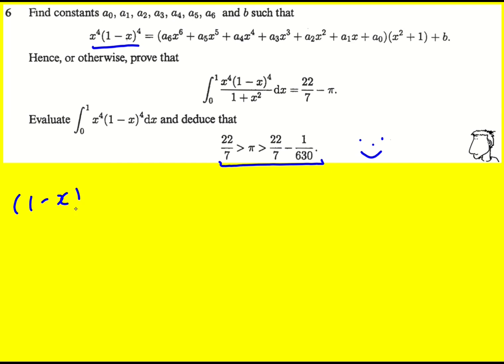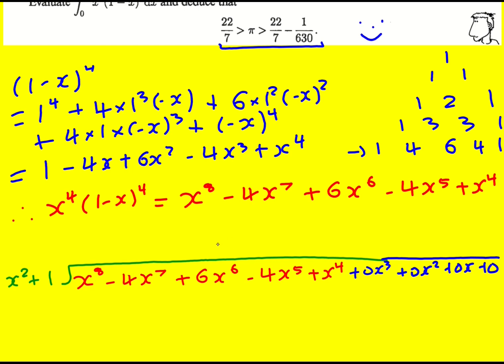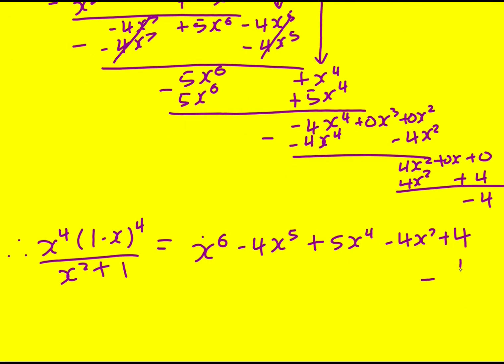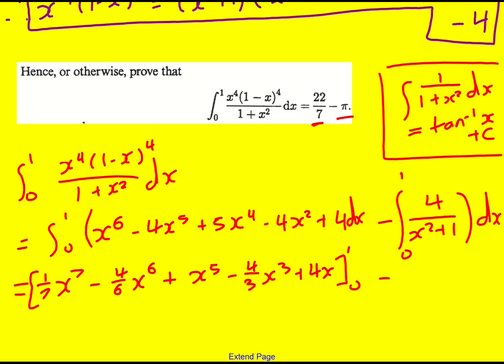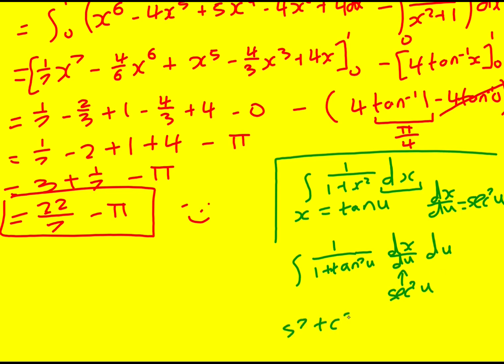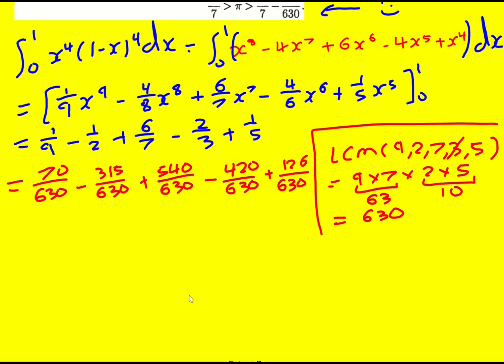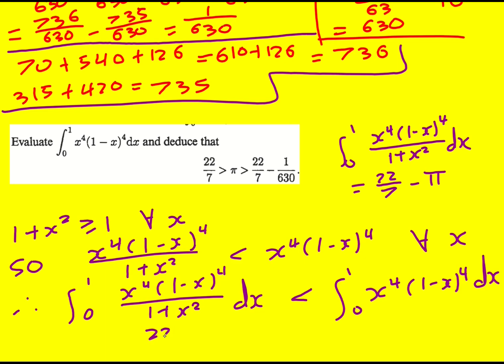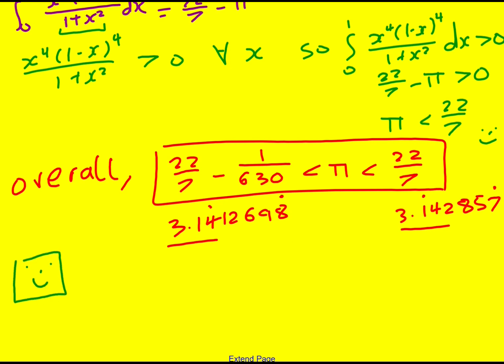STEP 1 1997 q6 (Maths)